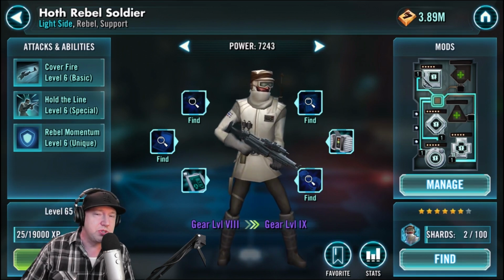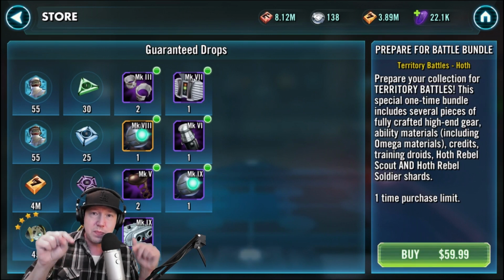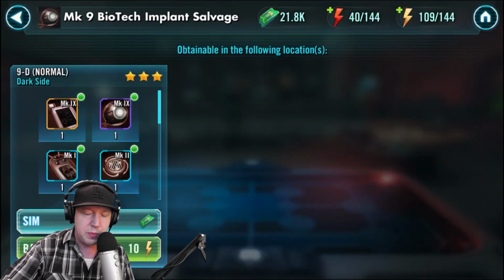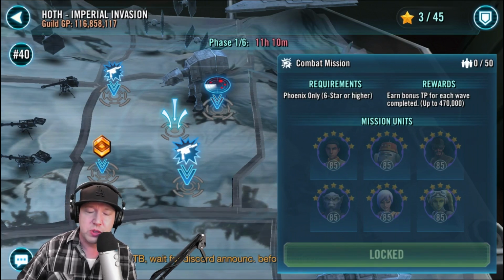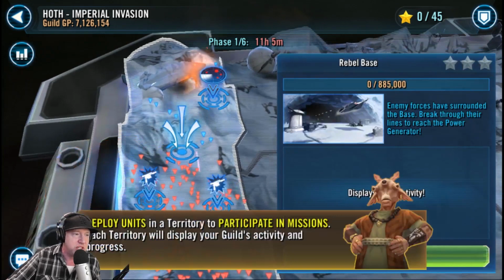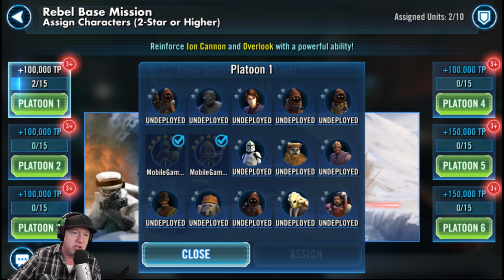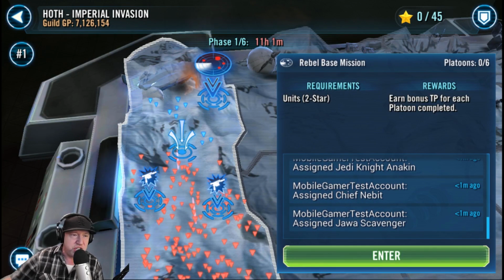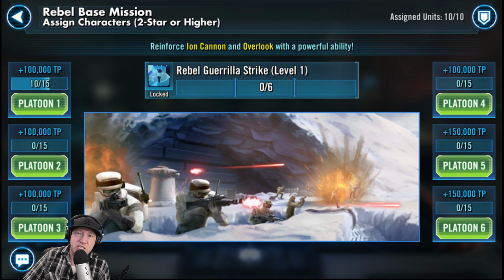Star Wars: Galaxy Of Heroes - Hoth Rebel Soldier Controversy - Important DON'T DEPLOY FIRST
SWGoH discussion about HRS star requirements and the importance of not deploying first and a general idea of doing turns inside of Territory Battles.